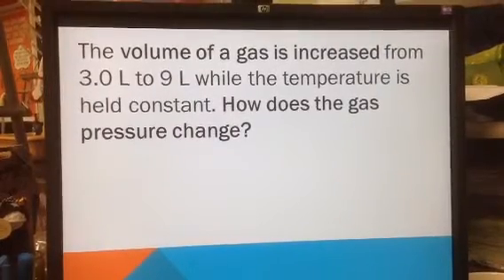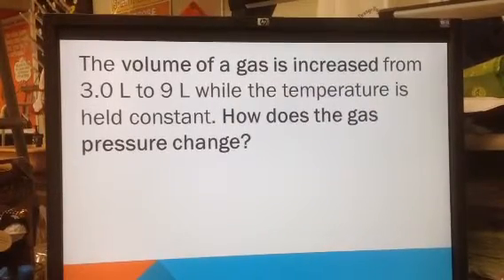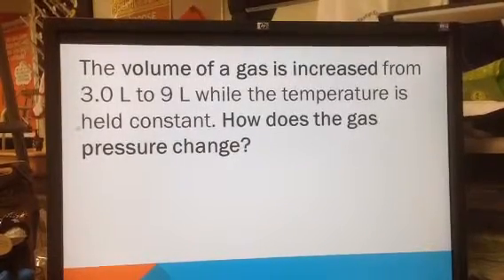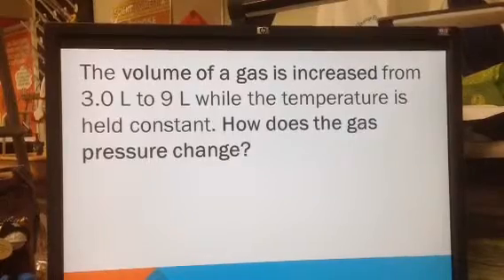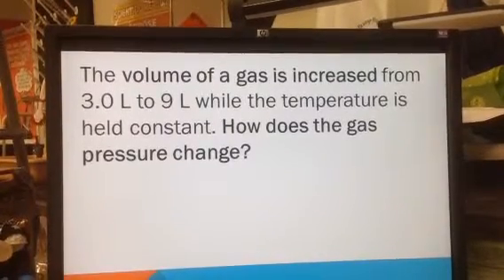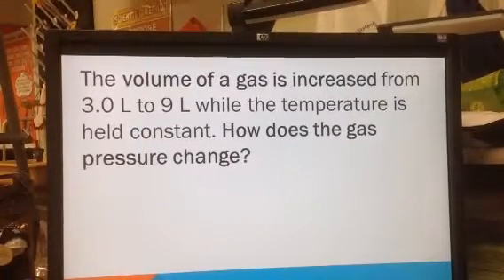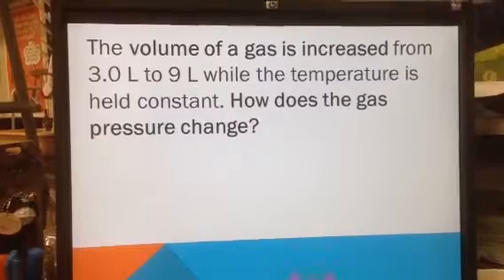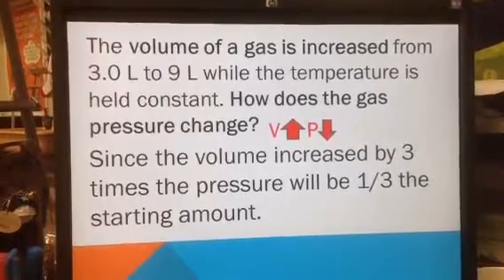Relation between volume and pressure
Gas laws problem